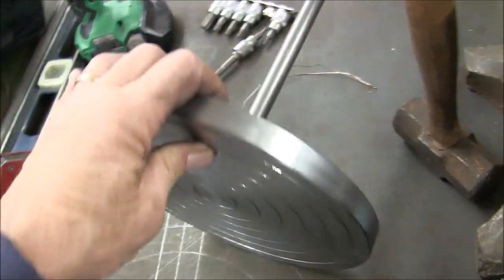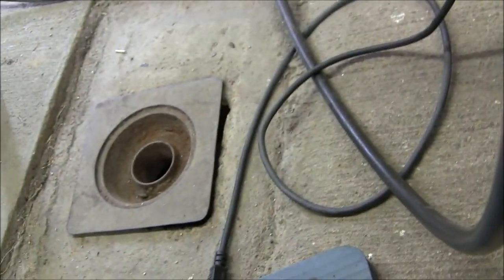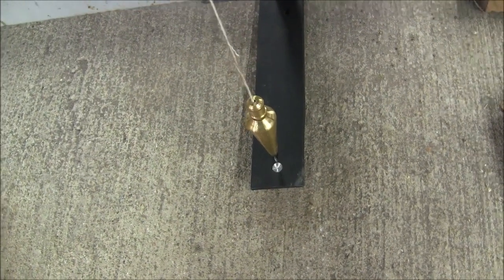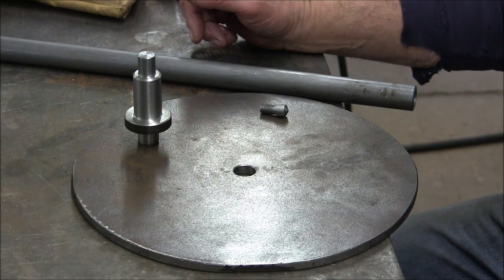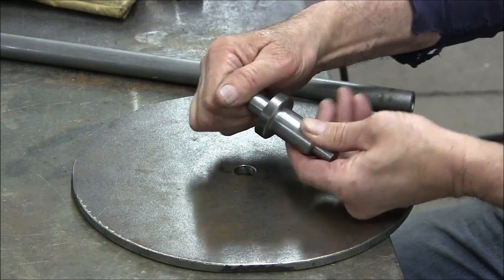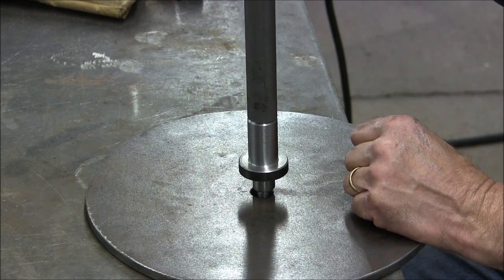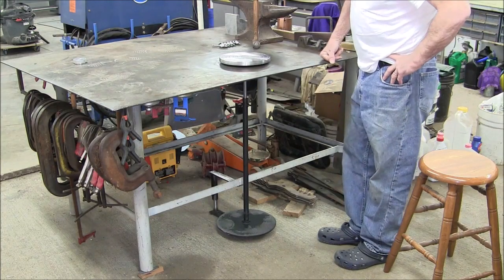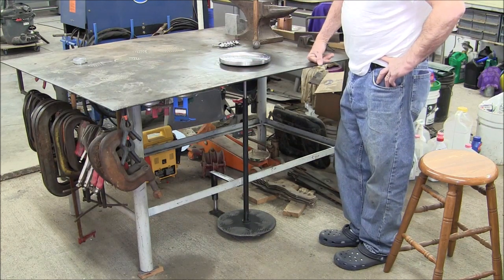Lazy susan for the welding bench part 3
Finishing the lazy susan